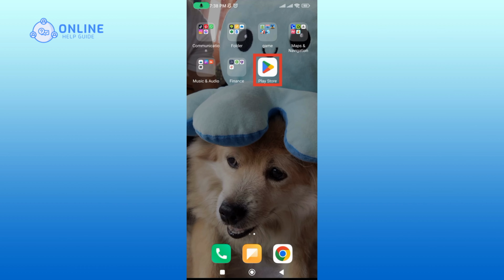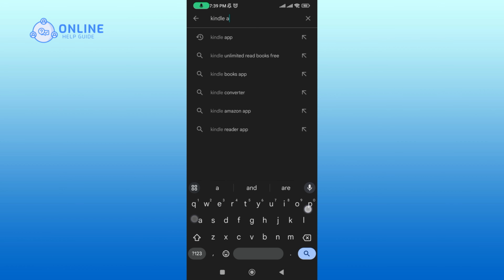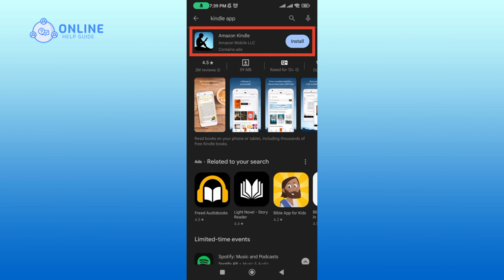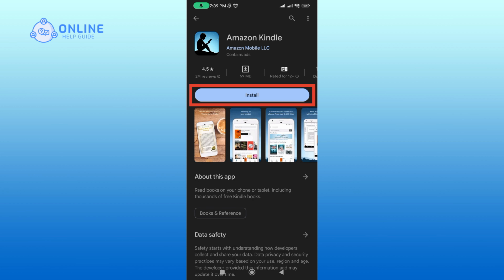Kindle App: How to Download & Install Kindle App?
Dive into the world of books with the Kindle app. Our guide provides step-by-step instructions on how to download and install the app for convenient reading on your device.

Chapters
00:00:00 Intro
00:00:17 Download & Install Kindle App
00:00:57 Outro